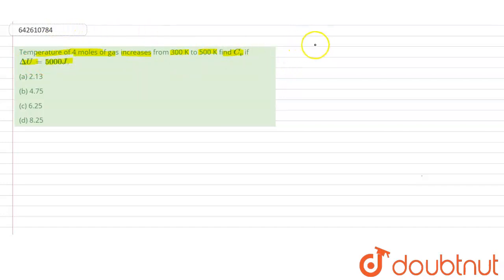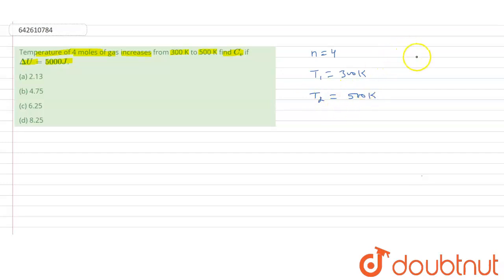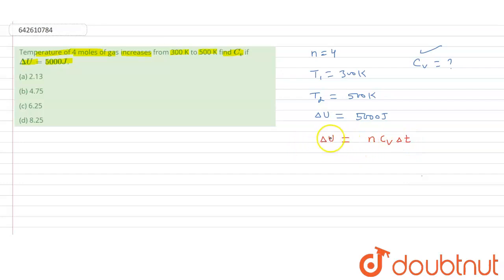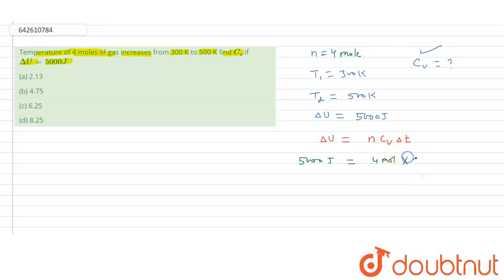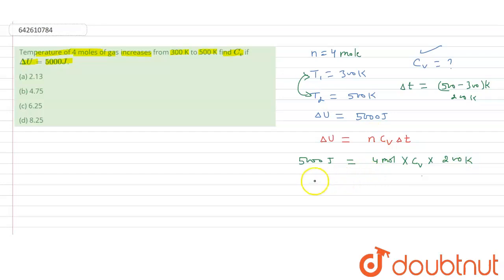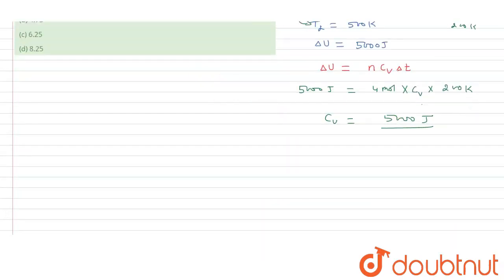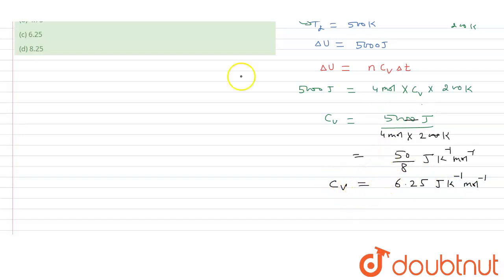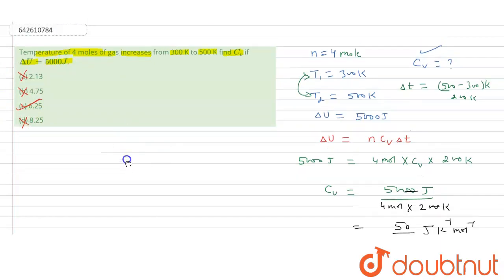Temperature of 4 moles of gas increases from 300 K to 500 K find C_v if DeltaU = 5000 J. | 12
Temperature of 4 moles of gas increases from 300 K to 500 K find C_v if DeltaU = 5000 J.
Class: 12
Subject: CHEMISTRY
Chapter: JEE MAIN
Board:IIT JEE

👉 Have Any Query? Ask Us.